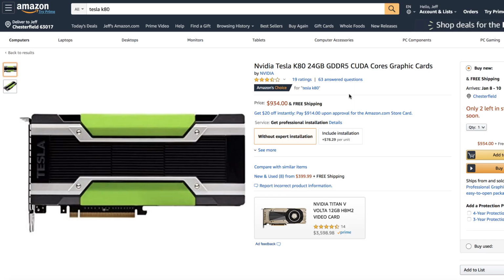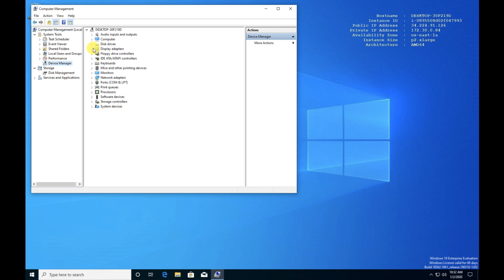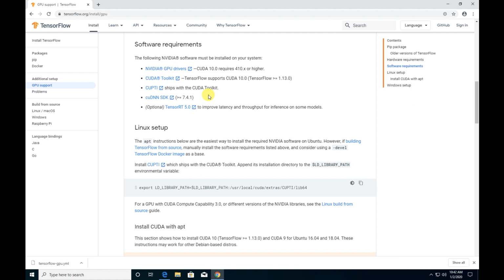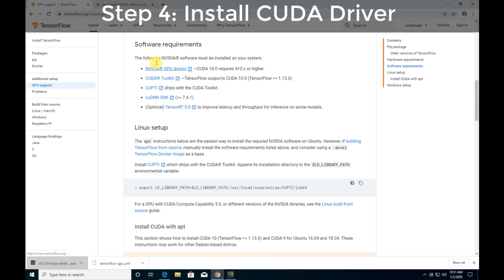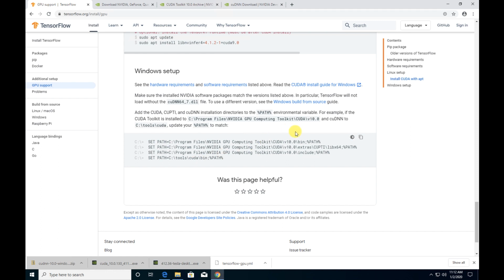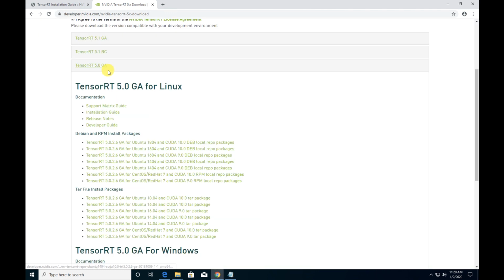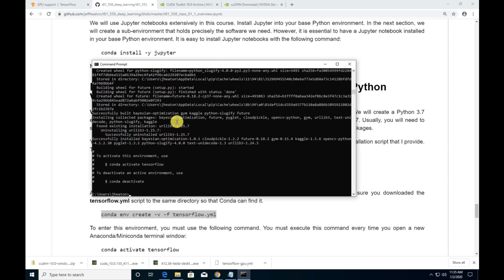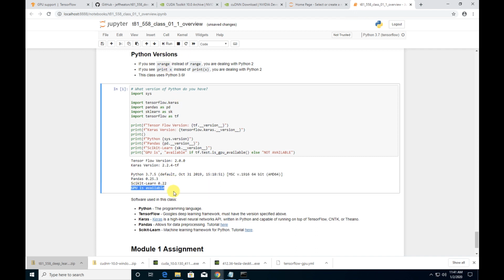2020, TensorFlow 2.0 GPU (CUDA), Keras, & Python 3.7 in Windows 10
This video walks you through a complete Python 3.7 and TensorFlow install.  You will be shown the difference between Anaconda and MiniConda, and how to create an environment inside of Anaconda for TensorFlow.

Step 1: Identify GPU Card [5:31]
Step 2: Download Setup Script [6:22]
About Environment Setup Script [6:56]
Step 3: Install GPU Driver [8:01]
Step 4: Install CUDA Driver [13:55]
Step 5: Install cuDNN  [16:01]
Step 6: Install TensorRT (optional)  [21:15]
Step 7: Install MiniConda  [23:10]
Step 8: Install Jupyter  [25:10]
Step 9: Run Setup Script [25:48]

conda env create -v -f tensorflow.yml

Step 10: Install Jupyter Kernel [27:53]

python -m ipykernel install --user --name tensorflow --display-name "Python 3.7 (tensorflow)"

Step 11: Test Everything

Other Platforms